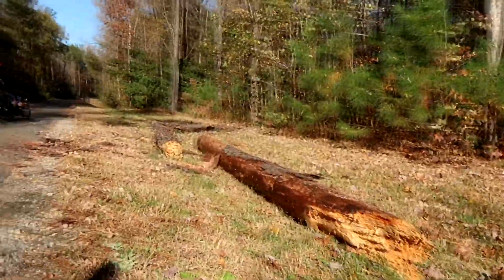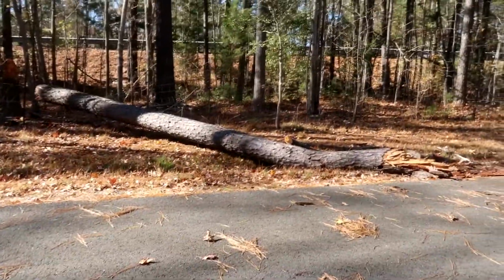11 18 21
out with the Elusive Lovely Bride once again for another ELB Friday ride. but on a Thursday! beautiful day to ride and I'm glad we went because the next day was cold!

Cameras: GoPro Hero 6 Black, Fly6 [v], Canon G7X Mark II, Mavic Pro Platinum

Velomobile: 2013 Carbon Quest, built by Velomobiel.nl, assembled by Bluevelo
Trike: 2012 ICE Sprint X 26, built by Inspired Cycle Engineering (ICE)